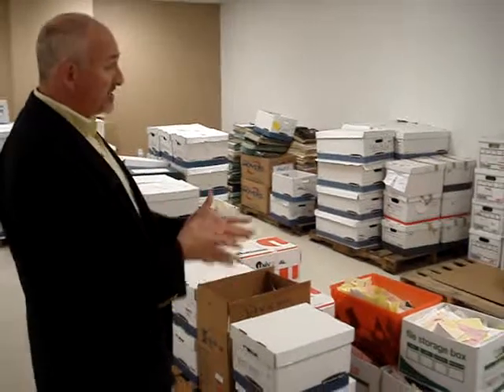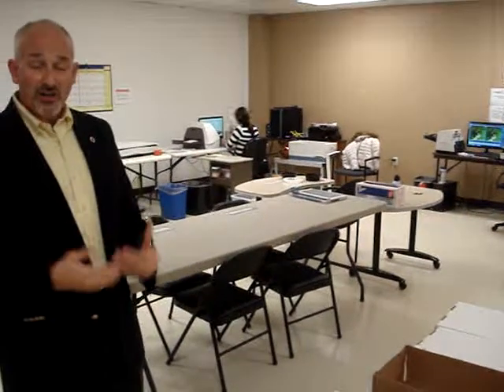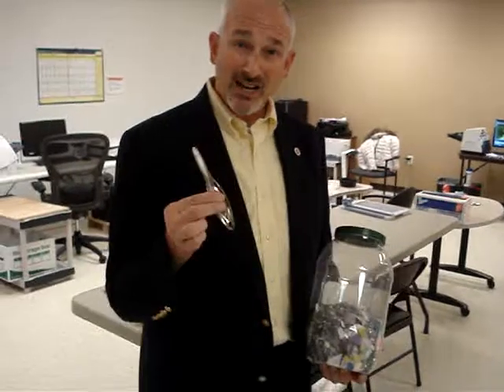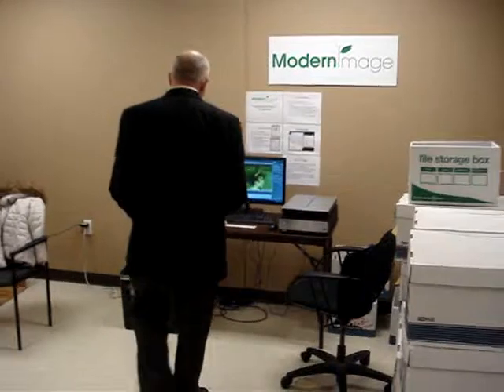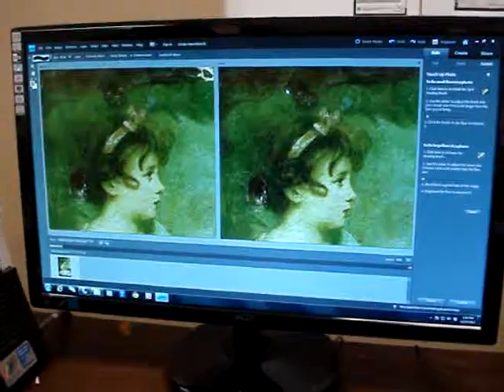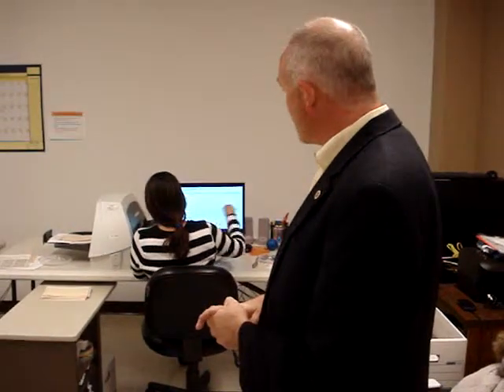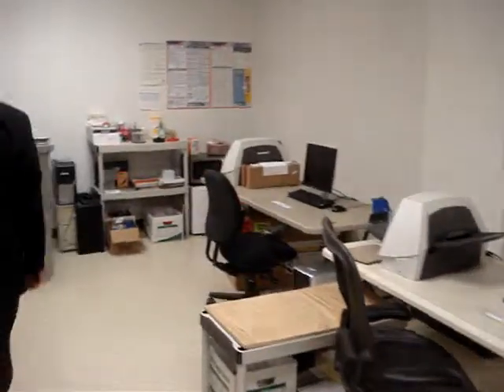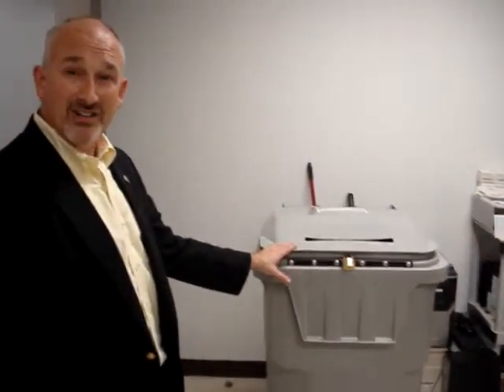NAPO-WDC Corporate Partner Video 05: Modern Image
This is the fifth video in the NAPO-WDC Corporate Partner video series. We will post short videos on each of our Corporate Partners and they will tell you what they are all about and what they can do for you as a Professional Organizer and your clients. (see all our Corporate Partners